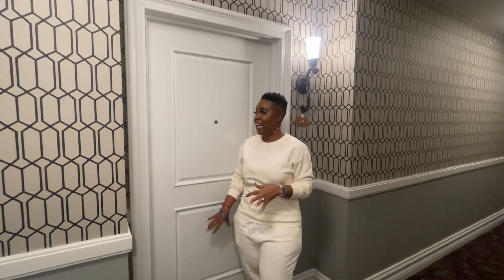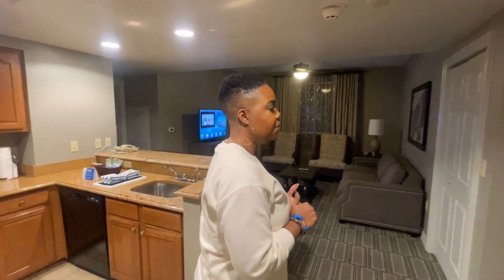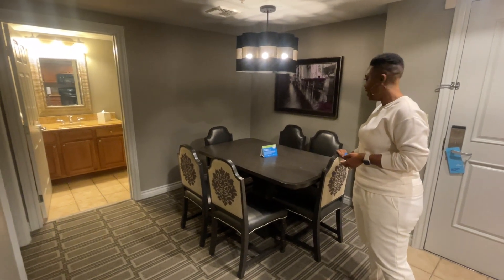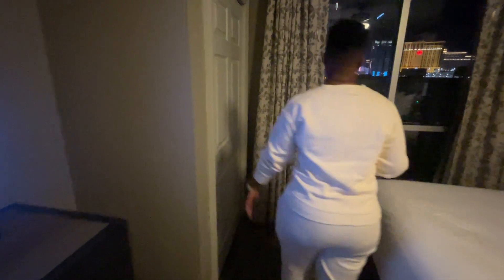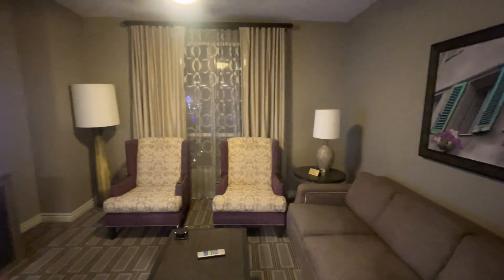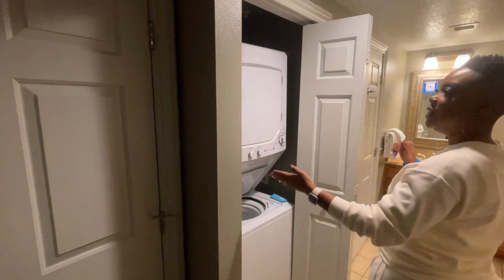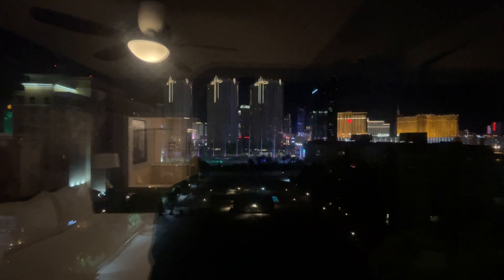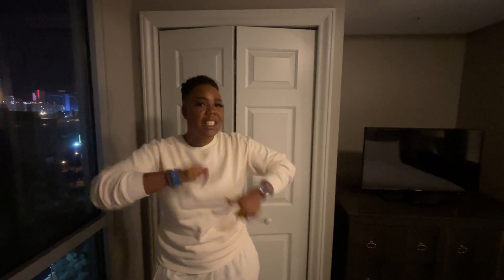YAG Stays at Club Wyndham Grand Desert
We are Club Wyndham owners and used our points to stay at the Club Wyndham Grand Desert. This video is a walkthrough of the 2 bedroom 2 bathroom unit we stayed in from November 29 to December 3, 2021.

The resort consisted of 3 towers. Each with a pool and hot tub. One pool had cabanas. There was also a spa with massage room and sauna, a game room, a cafe and a business center.

It's located 265 East Harmon Ave. Next to Top Golf Vegas and walking distance of the Vegas Strip.